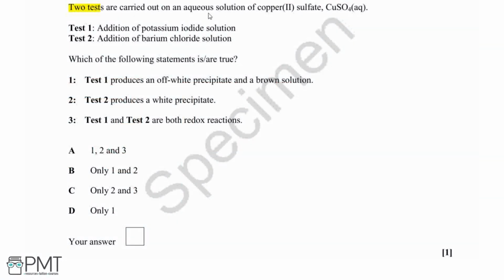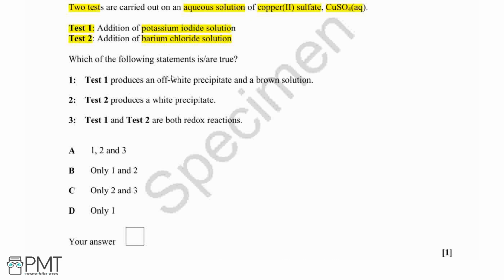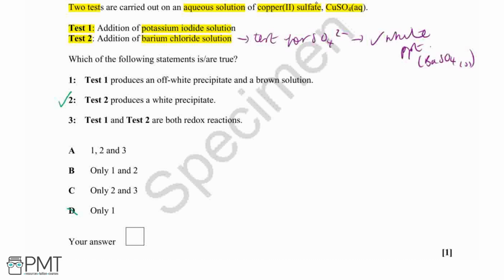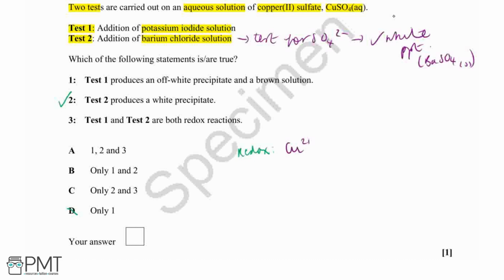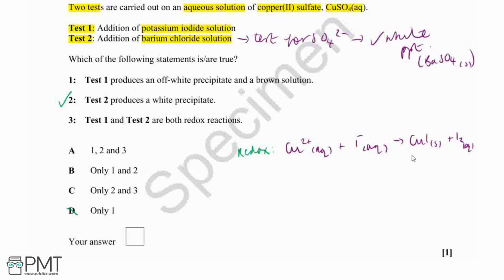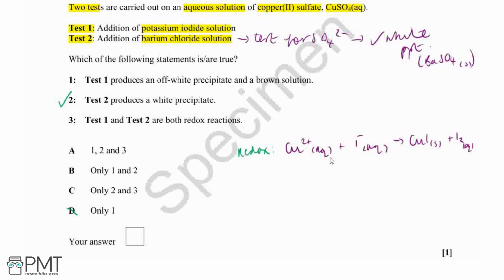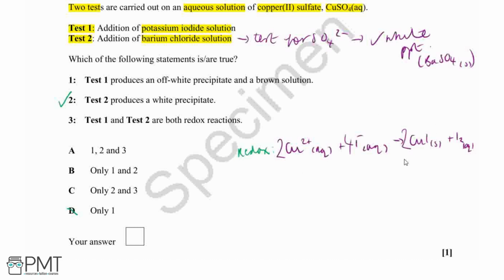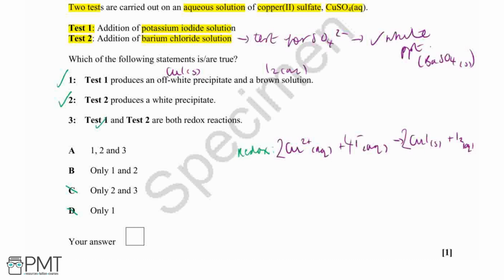Transition Elements - Q2 | Chemistry A-Level | PMT Education